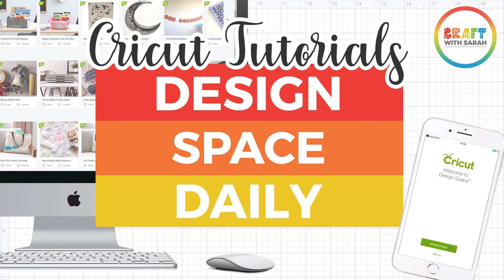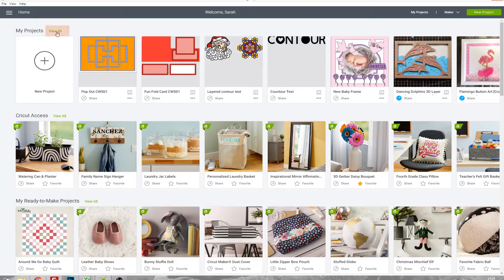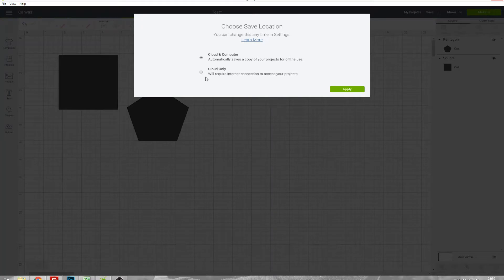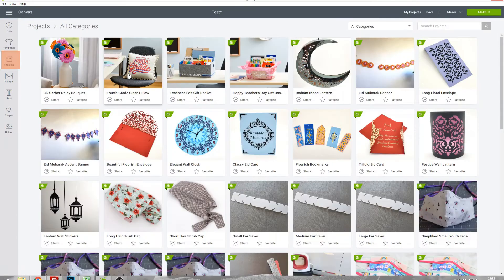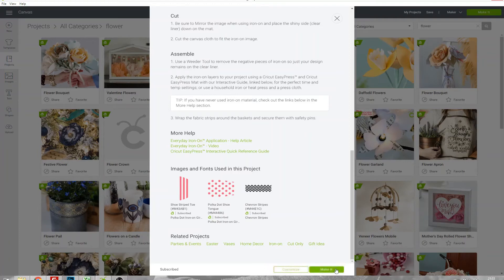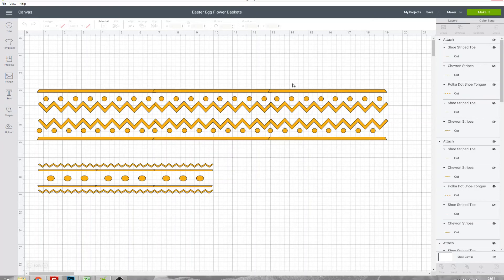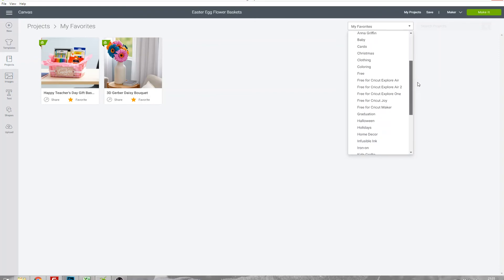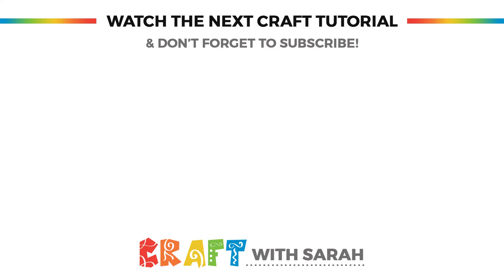What are Projects in Cricut Design Space?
Learn how to use Design Space Projects, how to save projects, customise projects, share projects and design your own Cricut projects.